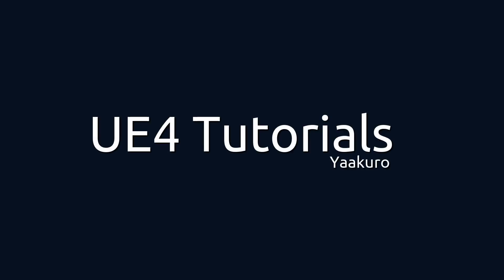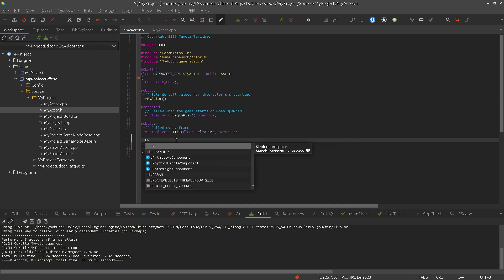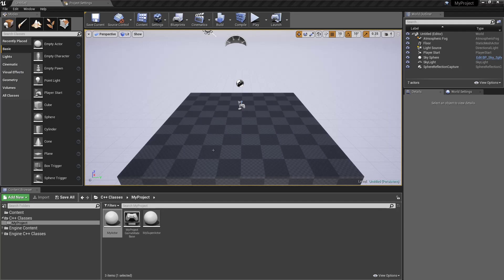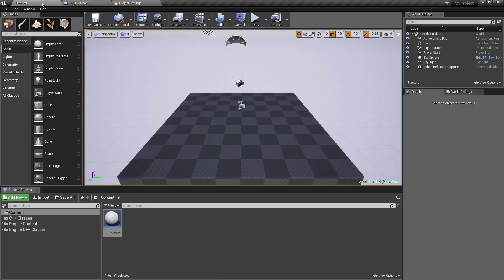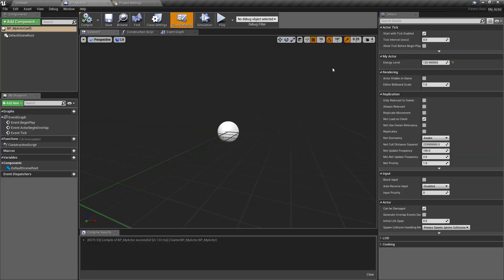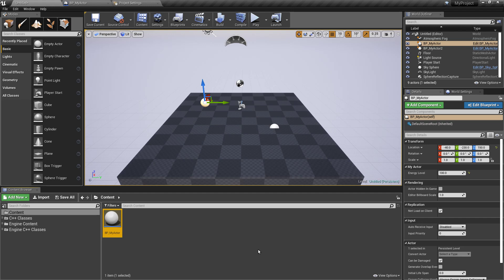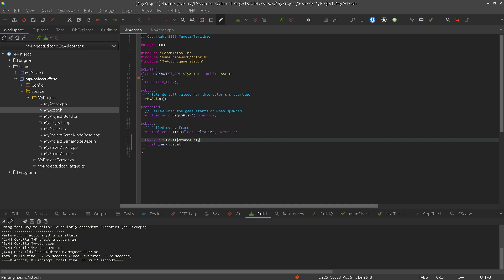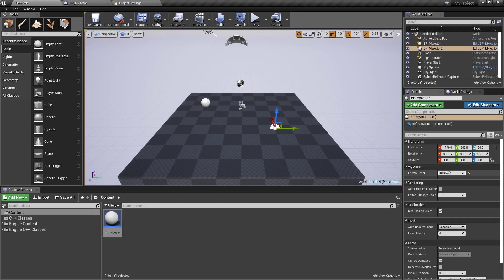UE4 and C++, UPROPERTY (EditAnywhere, EditDefaultsOnly, EditInstanceOnly)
In this episode we will look into the UPROPERTY macro and cover the three specifiers: EditAnywhere, EditDefaultsOnly, EditInstanceOnly